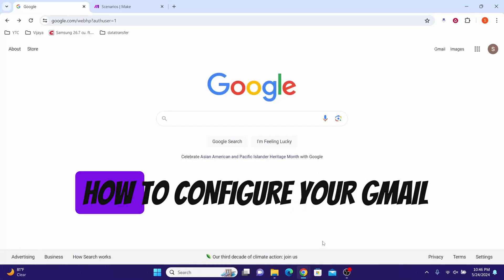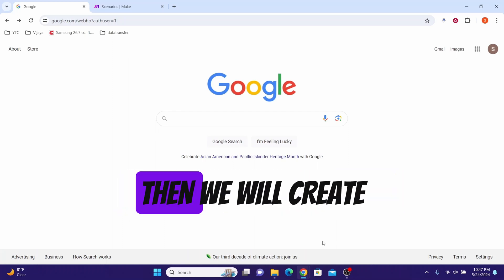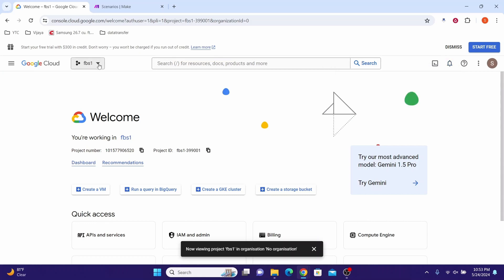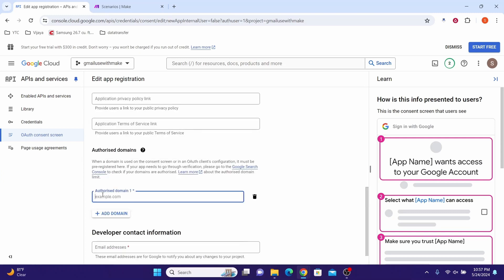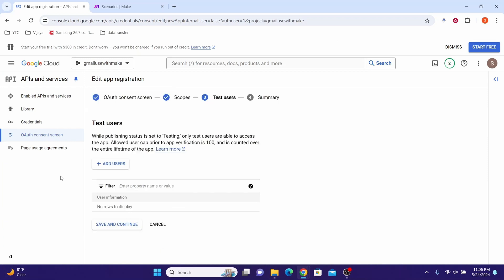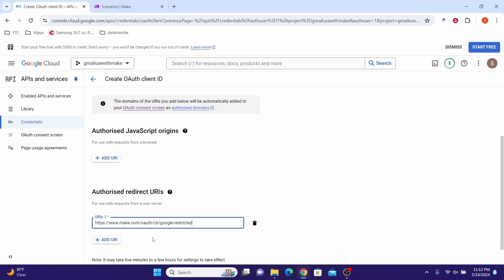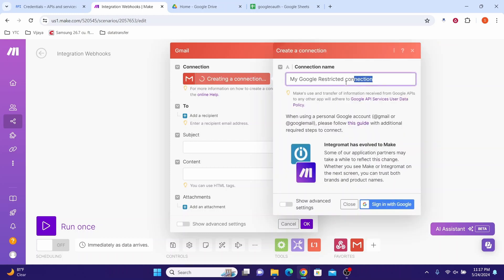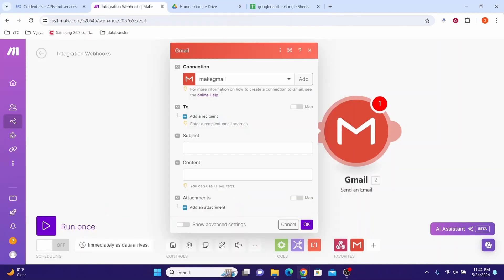Make.com Automation: Connect Gmail Module with Custom OAuth Client